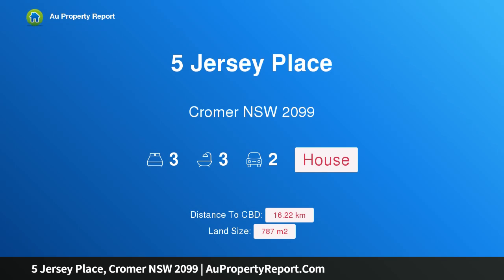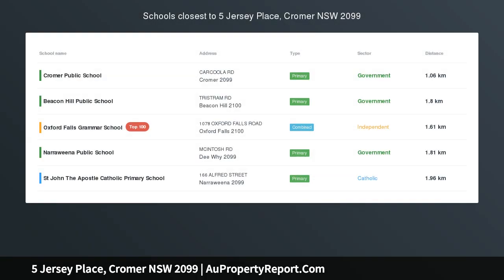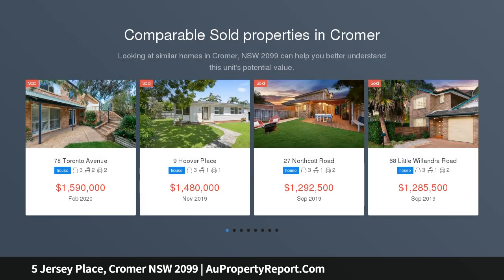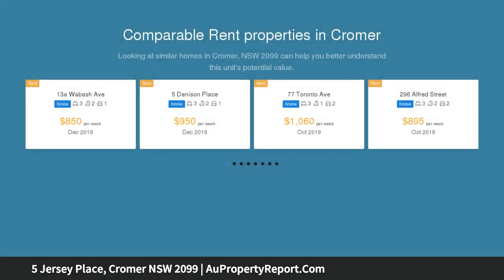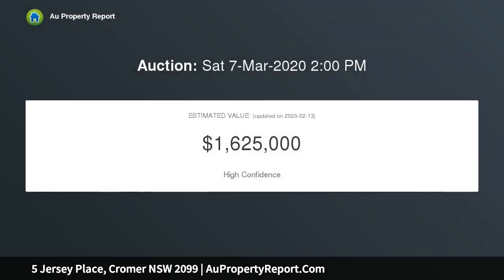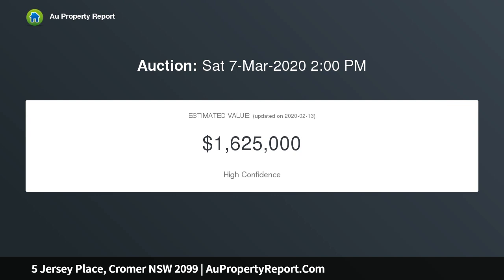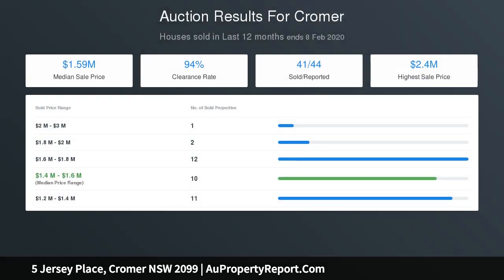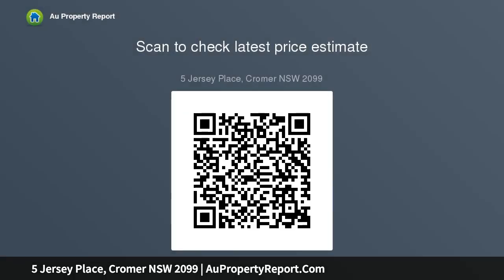5 Jersey Place, Cromer NSW 2099 | AuPropertyReport.Com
5 Jersey Place, Cromer NSW 2099
Property Type: house
Bedrooms: 3
Bathrooms: 3
Car Space: 2
Unique and Serene with Outstanding Style